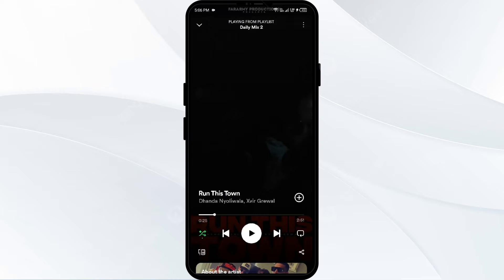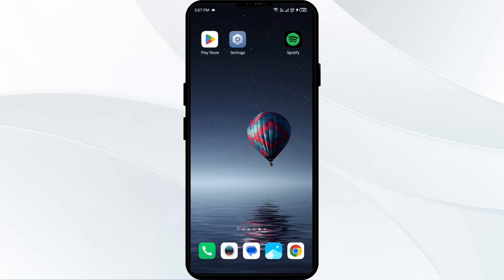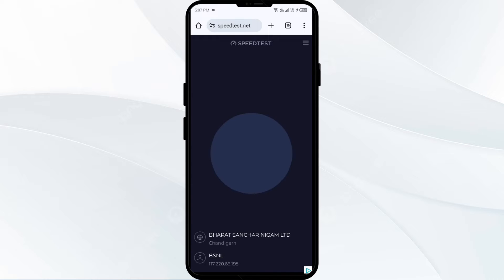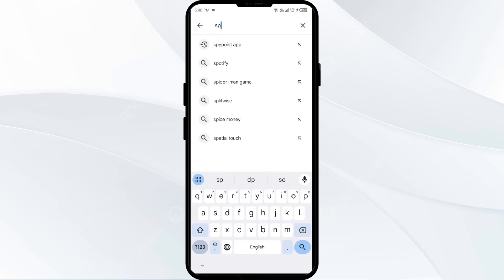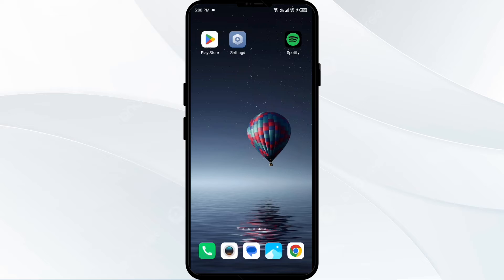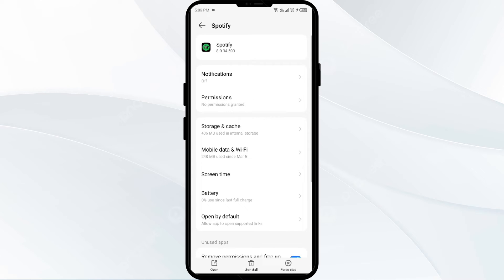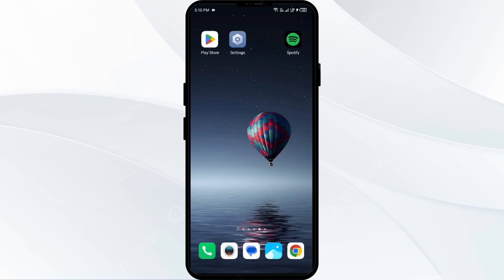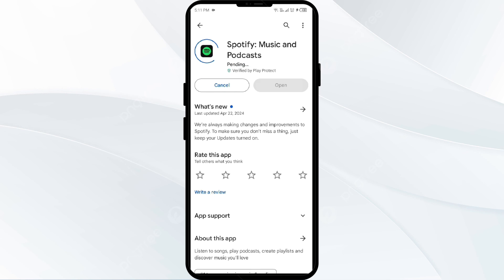How To Fix "Couldn't Load The Lyrics For This Song" On Spotify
In this video, we will show you step-by-step how to troubleshoot and fix the error message "Couldn't load the lyrics for this song" on Spotify. Follow along as we provide easy-to-follow instructions to resolve this issue and enjoy your music without any interruptions.

00:17   Solution1: Check Internet Connection
01:03   Solution2: Update Spotify App
01:33   Solution3: Reset Network Settings
02:31   Solution4: Uninstall & Reinstall The Boost Energy App